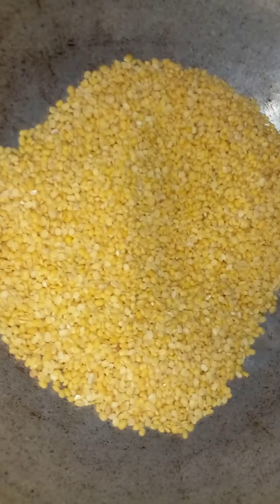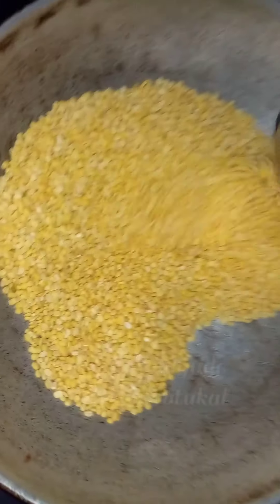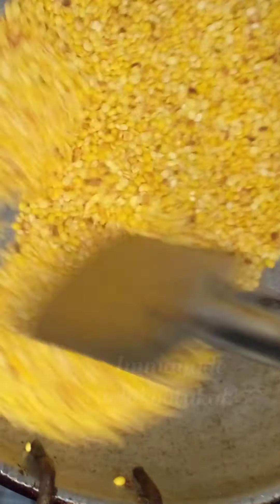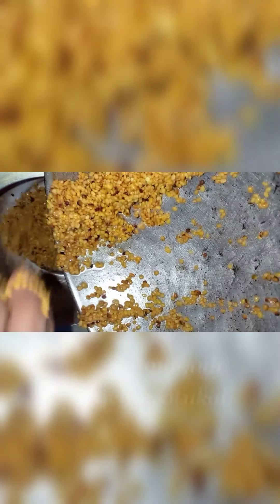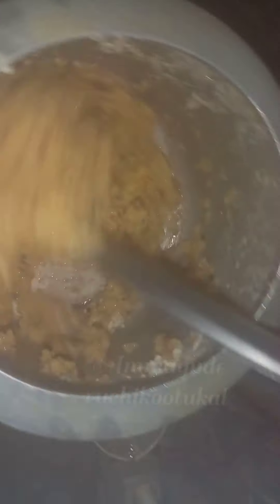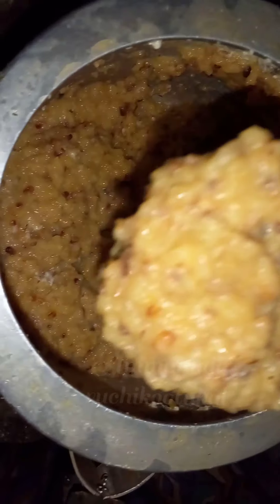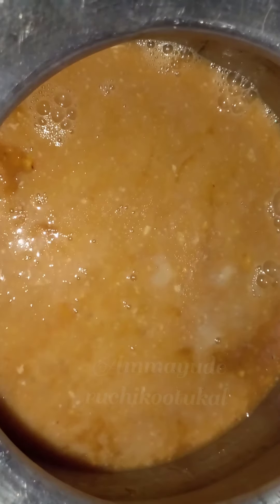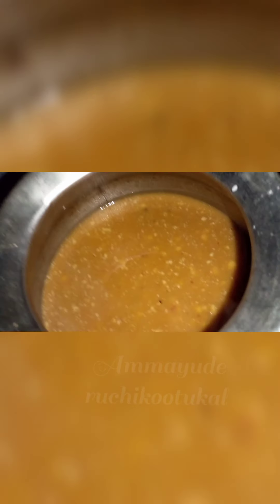ചെറുപ്പരിപ്പ് പായസം (പരിപ്പ് പ്രഥമൻ)||Cherupayar paripp Pradhaman ||Kerala style recipe ||By Rajani